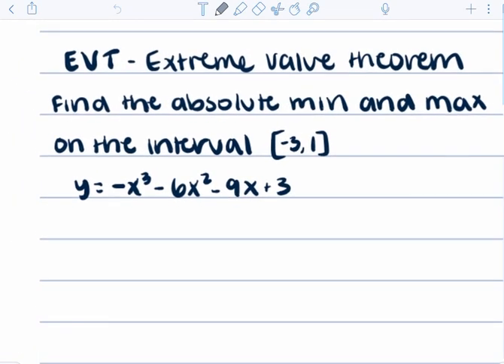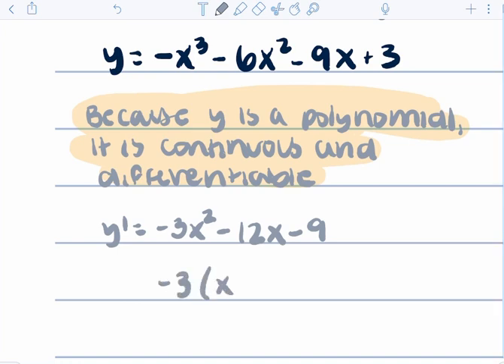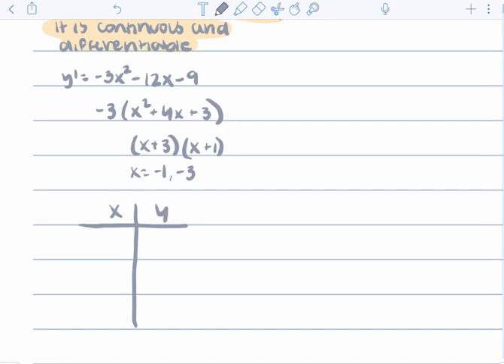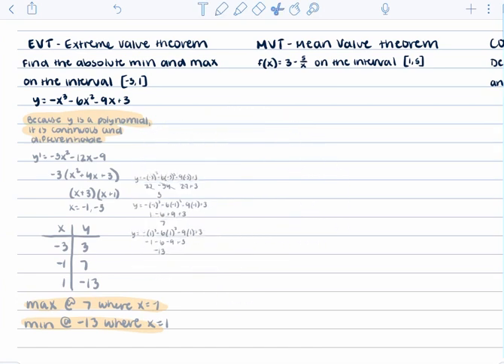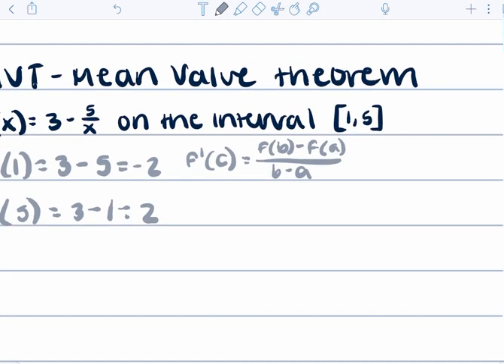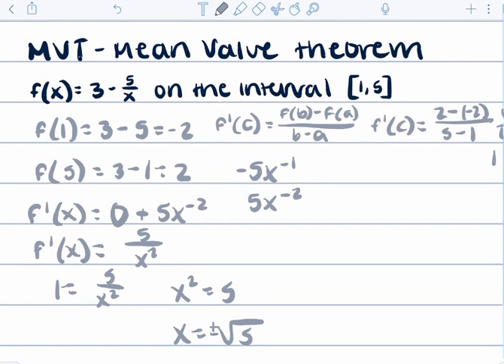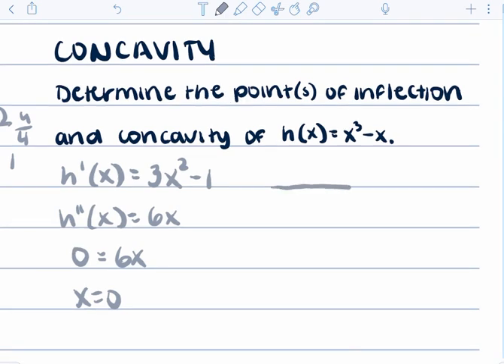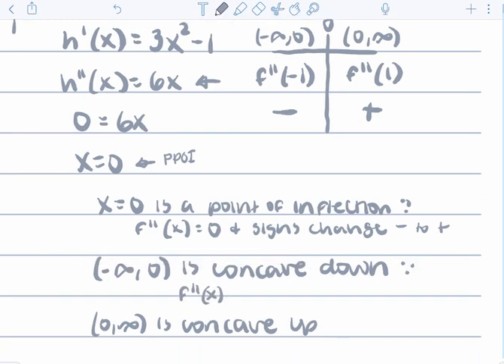AB Calc AP Project Unit 4 Problems Part 1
This video goes over a question on EVT, MVT, and Concavity.